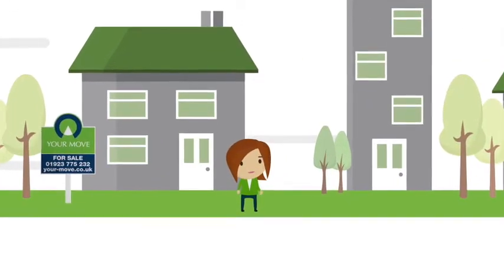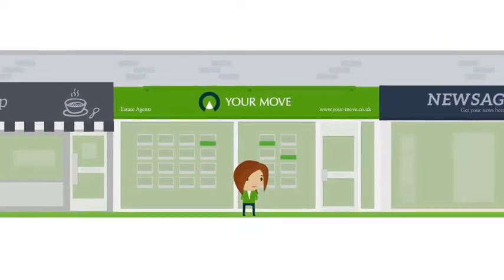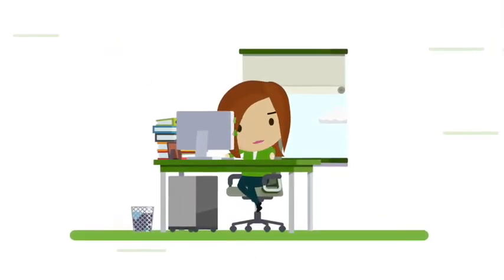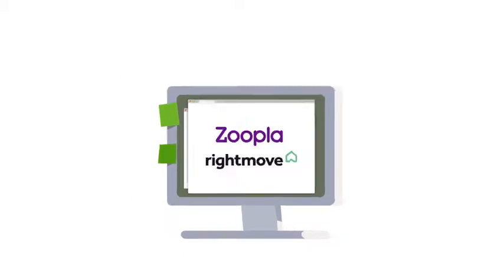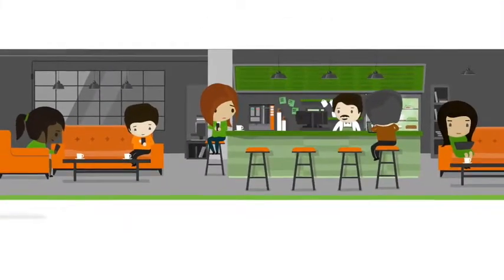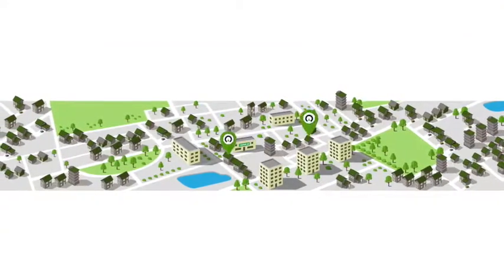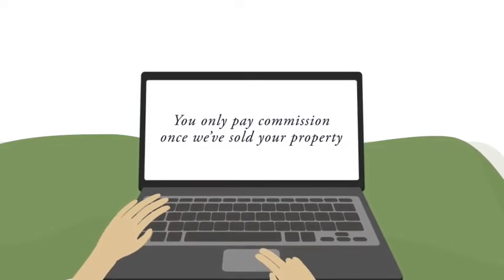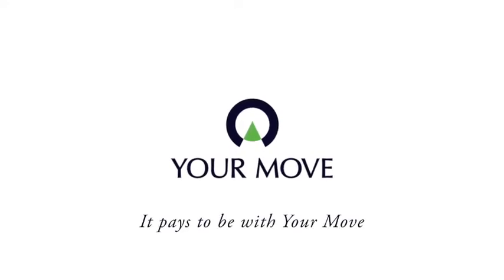Helping Your Buyer Find Your Home (Your Move Scotland)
Discover our unique approach to marketing your property to thousands of potential buyers. It pays to be with Your Move.